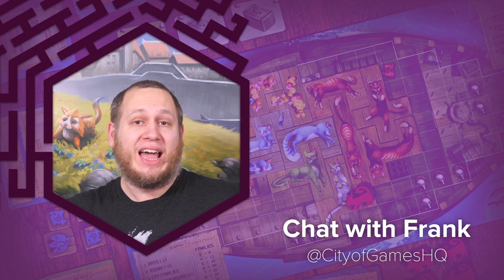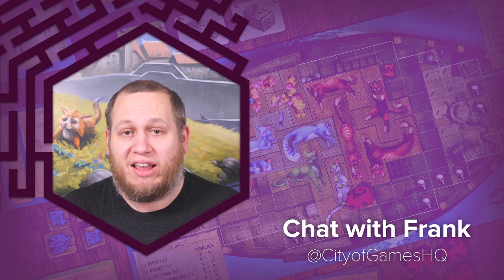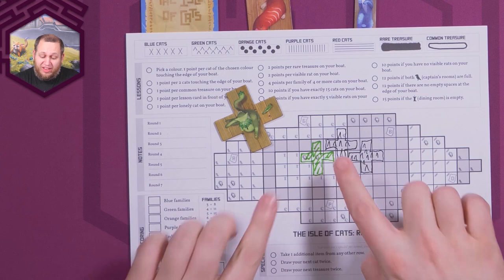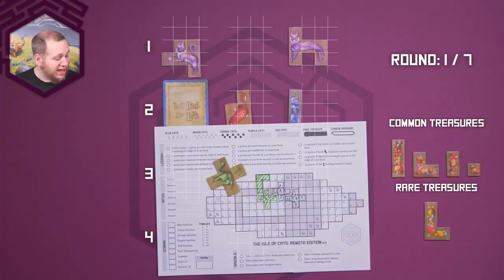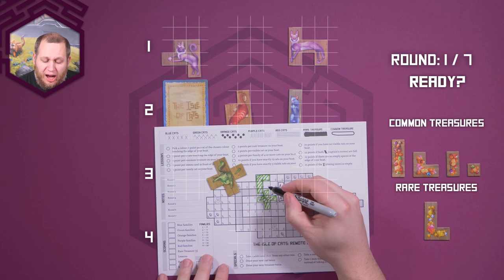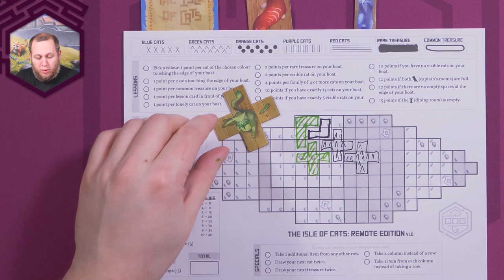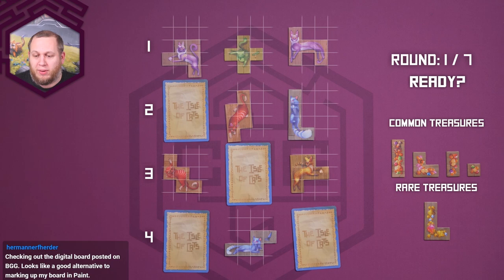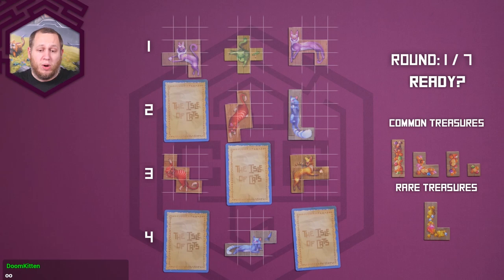The Isle of Cats Remote Edition: Release game 2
Join Frank and play the brand-new Remote Edition of The Isle of Cats alongside hundreds of other people from the comfort of your home, you don't need to own the game to play!

To join in with future live playthroughs be sure to follow us on Twitch ), where we will be hosting a number of live streams featuring The Isle of Cats and other games.